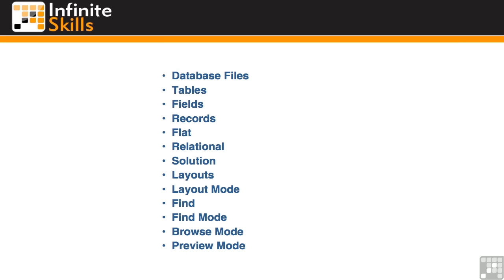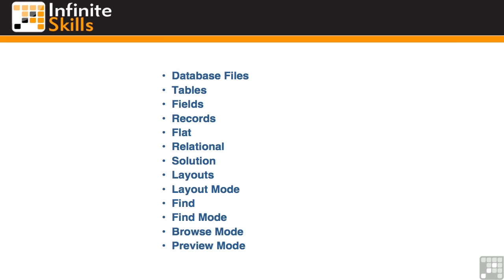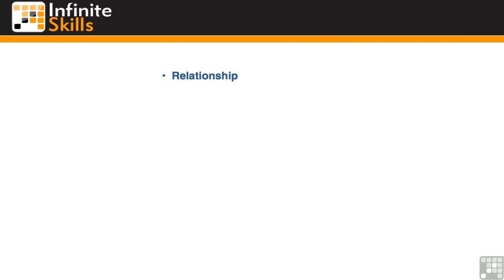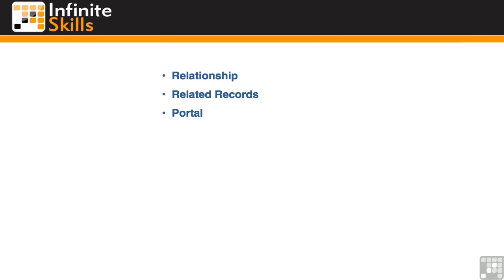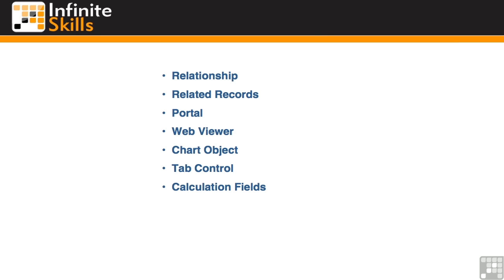Language Of FileMaker